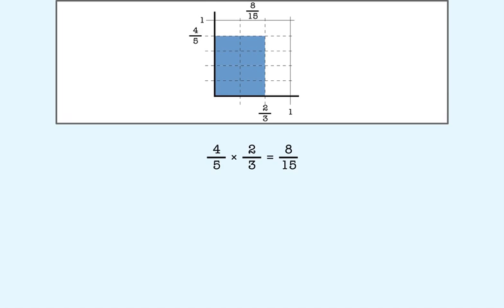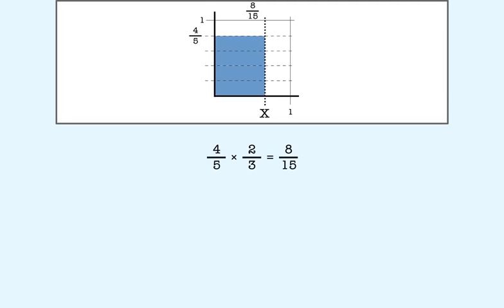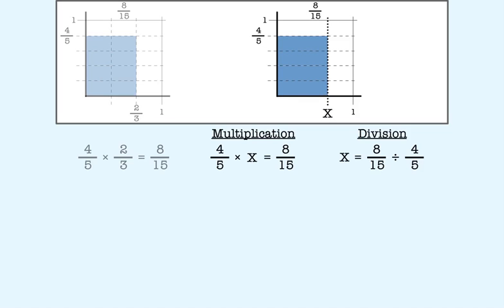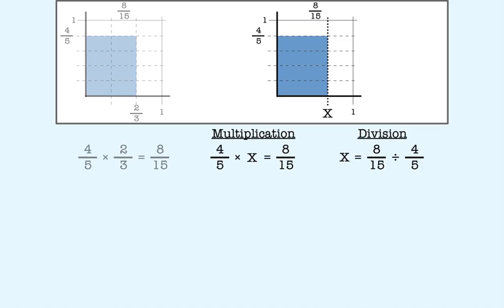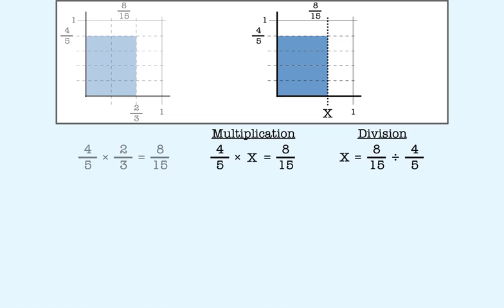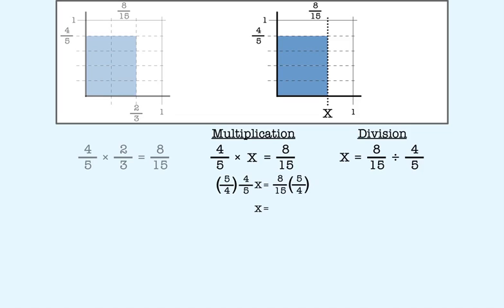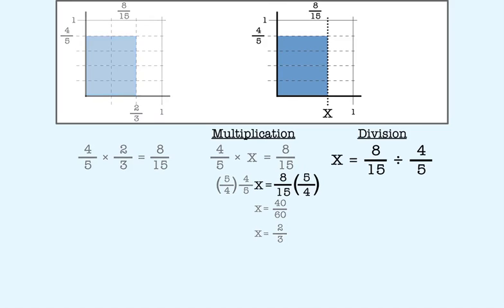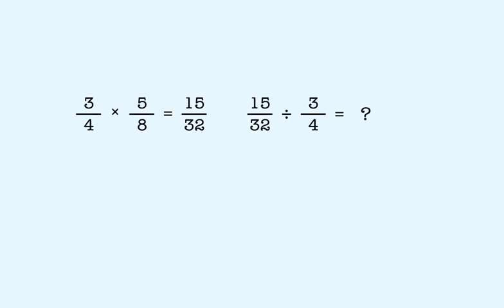Dividing Fractions - Fast And Easy Math Learning Videos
iLearn provides professionally designed math instruction for all markets, including home, K-12, and college. Our instructional programs combine the best scientifically-designed curriculum with state-of-the art delivery systems. Our specialty is providing easy-to-use, highly effective support, for students who have difficulty learning math. It’s the easiest and fastest way to understand math and master math procedures.

This video is one of over 800 similar lessons from iLearn on math topics ranging from kindergarten through high school math.

For free access to unlimited online practice and tests, along with free access to these lessons, go to:

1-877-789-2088 ext. 128 (toll free)

If you prefer to read, rather than watch this video, here’s the transcript:

Title: Dividing Fractions

You know that the multiplication of both whole numbers and fractions can be represented using an array that looks like this. This example shows four-fifths multiplied by two-thirds.
The product of multiplying the fractions is eight-fifteenths.
You also know that division is just another way of writing multiplication when one of the factors is unknown. That’s easy to see using this array. Let’s assume that you know the total size of the array, which is eight-fifteenths, and you know one of the factors in the multiplication, four-fifths.
But you don’t know the other factor, which we’ll now call X.
X is the number you need to multiply by four-fifths to get eight-fifteenths.
We can represent this situation with two different number sentences.
The first number sentence is written as multiplication. We know that four-fifths is multiplied by some number on this side called X.
And the result is eight-fifteenths.
We can also describe exactly the same situation with a division number sentence like this.
We know that we have eight-fifteenths, which is divided by four-fifths.
But we don’t know the length of this side of the array, which is the value for X.
So, these equations tell us exactly the same thing because they represent the same situation shown by the array.
The X in both equations represents the same number – it’s the missing value for the length of one side of the array.
While this array is helpful in seeing what a division problem represents, it’s not very helpful in finding out the number we need on this side, because we don’t know how many parts to divide each whole unit into. So how do we find this number? The best way is to use what we know about algebraic reasoning, using these two equations to describe the array.
We’ll start by finding the value of X in the multiplication equation.
This will help us later in understanding how to solve the division equation.
You know that you can multiply both sides of an equation by the same number and it doesn’t change the equation. We can use this to our advantage if we choose the right number to multiply by. We want a number that will give us one X instead of four-fifths X on the left side of the equation.
You know that multiplying any number by its reciprocal gives you 1. Let’s multiply fourth-fifths by its reciprocal like this.
Five-fourths times four-fifths is one, so the left side of the equation now becomes 1 times X, which we write as just X. You also know that if you multiply one side of an equation by a number you have to multiply the other side by the same number.
So, we multiply the right side of the equation by five-fourths.
When we multiply, we get forty-sixtieths.
We can divide both terms by 20, to see that X equals two thirds.
When we compare this to the multiplication problem we started with, we see that two-thirds is the correct answer, because two-thirds times fourth-fifths is indeed eight-fifteenths.
But how does this help us understand how to divide fractions? It’s actually very simple.  Let’s look at these two statements from the equations.
Remember that X represents the same number in both equations.  It’s the length of this line in the aray.
The equation on the right says you can find X by dividing eight-fifteenths by four-fifths. The eqution on the left says you can find X by multiplying eight-fifteenths by the reciprocal of four-fifths.
Using what you already know about algebra, you can prove that this same approach always works, but we won’t go through that proof here. It means that dividing any number by a fraction and multiplying that number by its reciprocal gives you the same result.
We’ll just look at a couple of examples to verify that this works.
We’ll start with this multiplication statement.  Three-fourths times five-eighths equals fifteen-thirty-seconds.